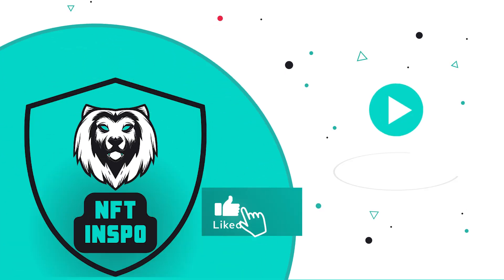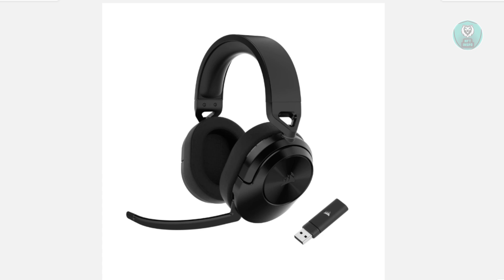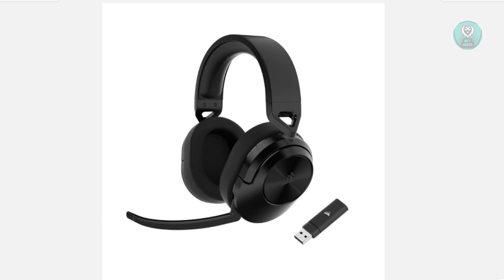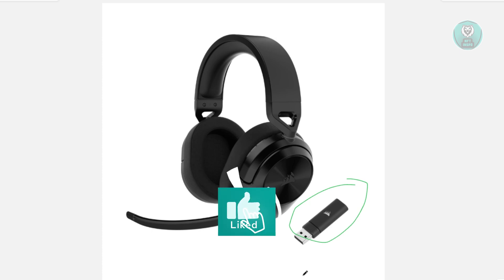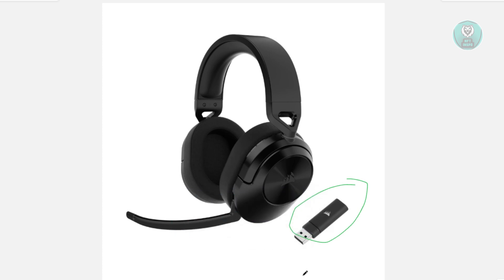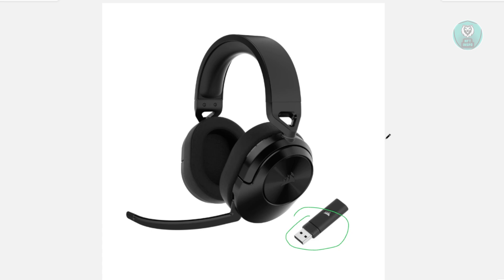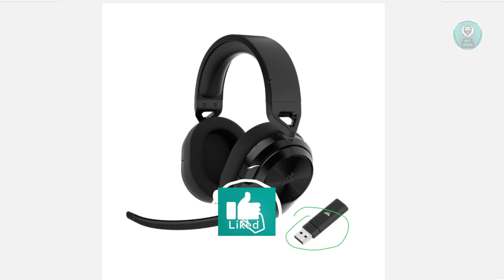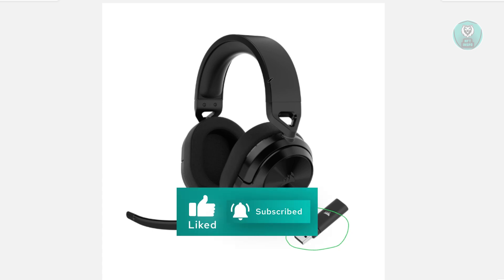How To Connect Corsair HS55 To PC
If you want to be able to connect corsair hs55 to your pc, then this video will be perfect for you!